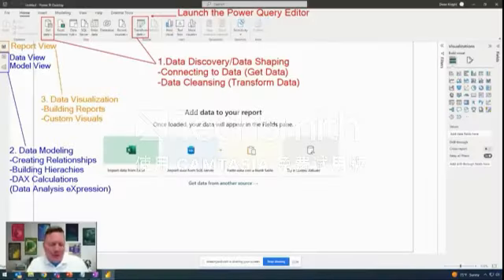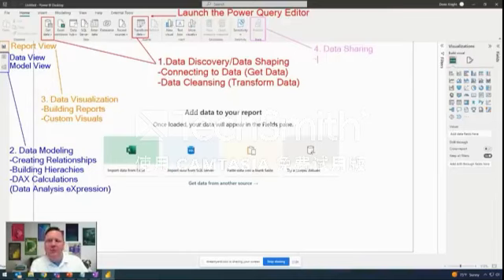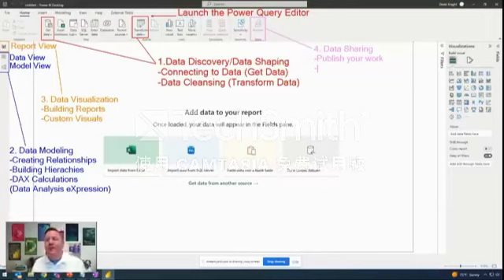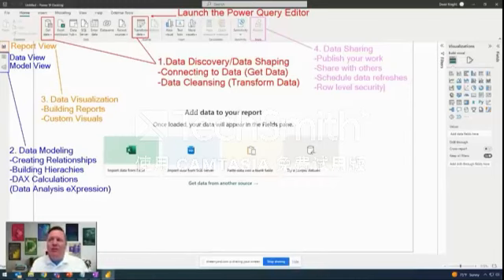Phase Four - Master Power BI Through Four Key Phases